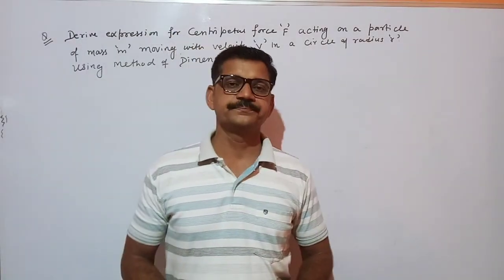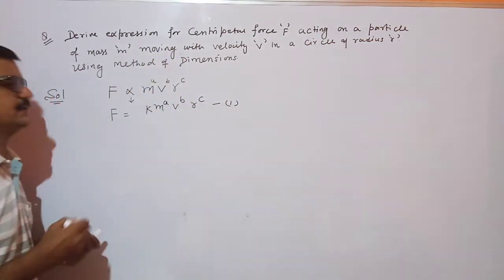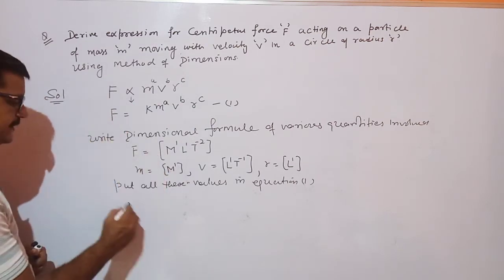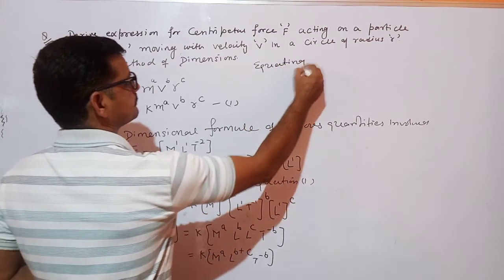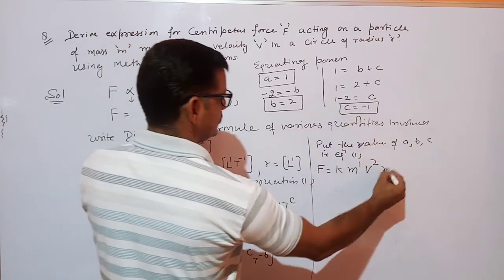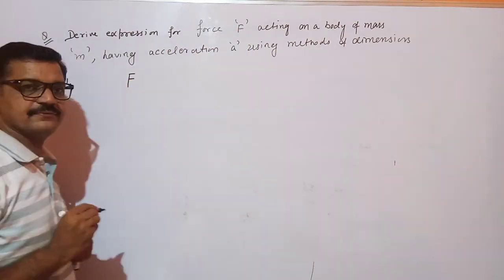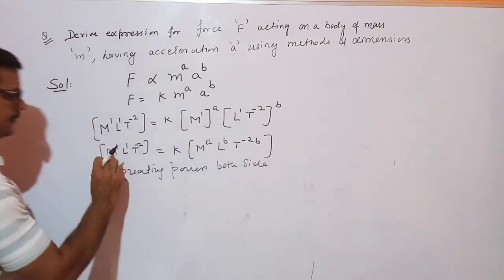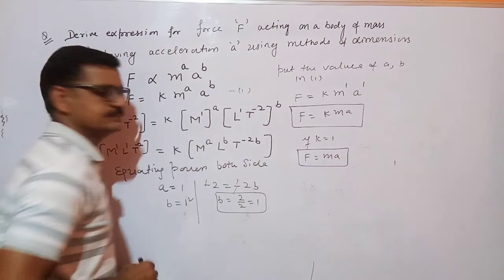USES OF DIMENSIONAL EQUATIONS PART 2: DERIVE EQUATION USING DIMENSIONS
DERIVE EQUATION USING DIMENSIONS